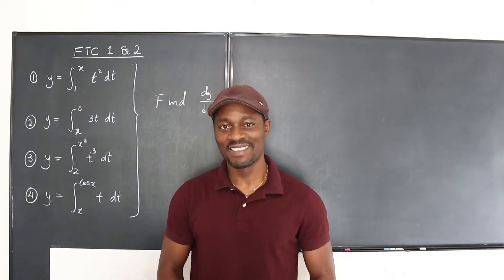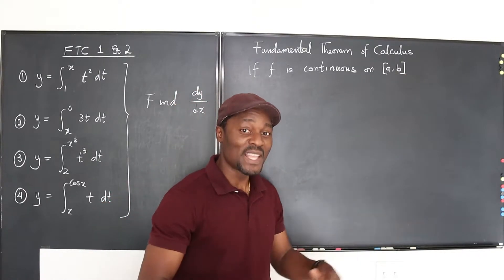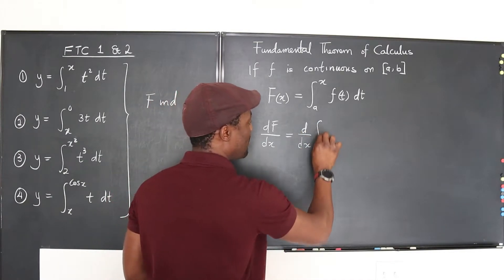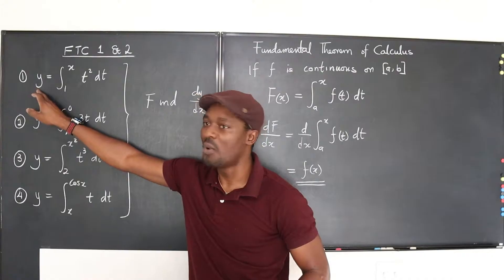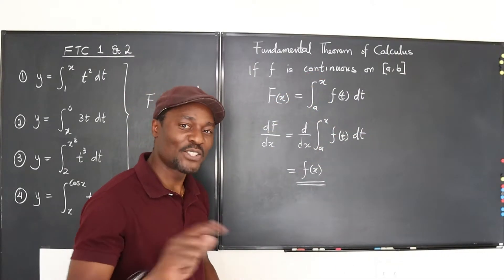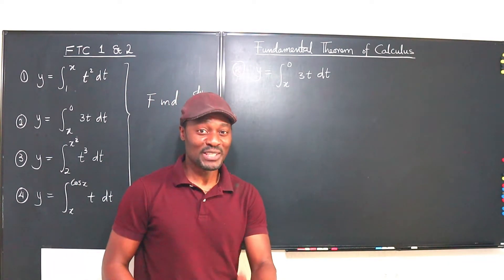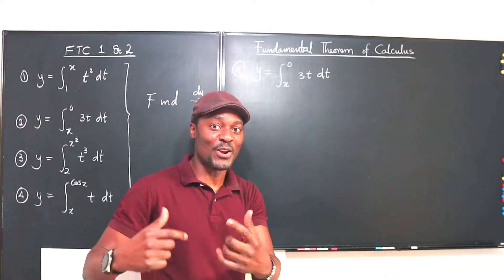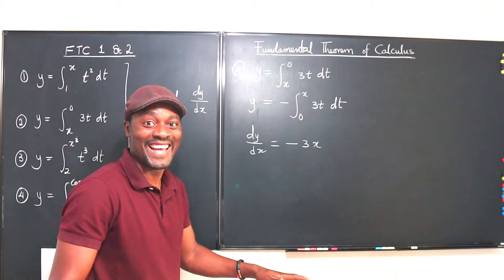Fundamental Theorem of Calculus Parts 1&2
In this video I explained the FTC 1 and 2 with some worked examples